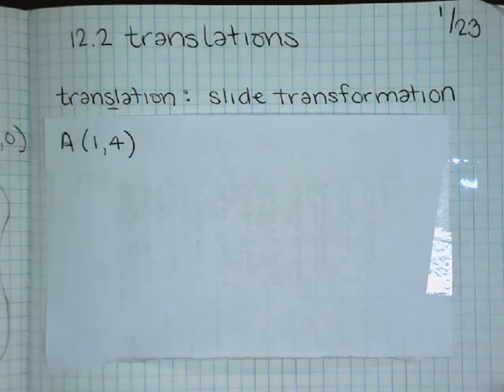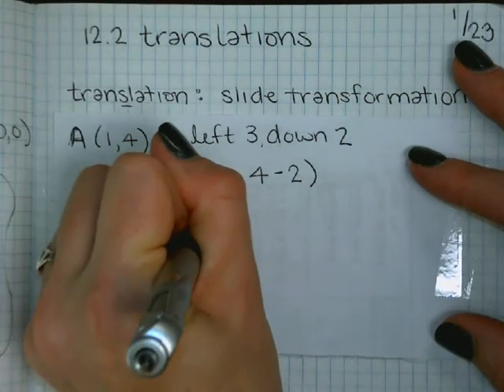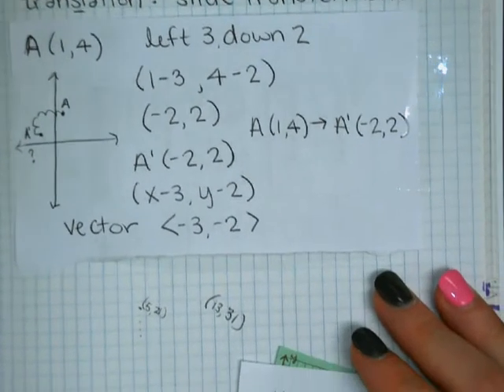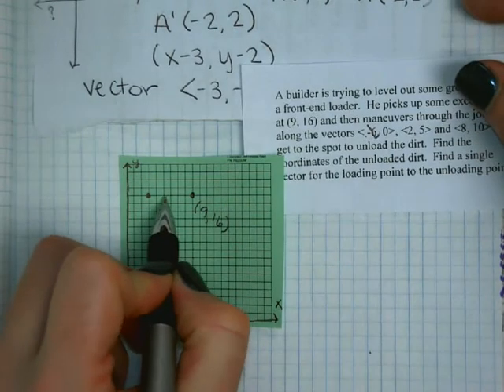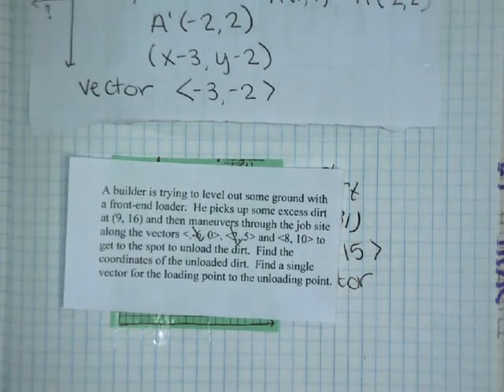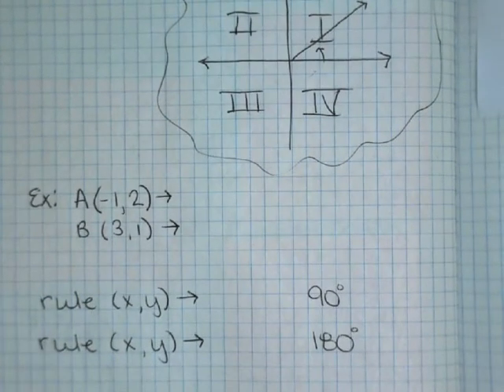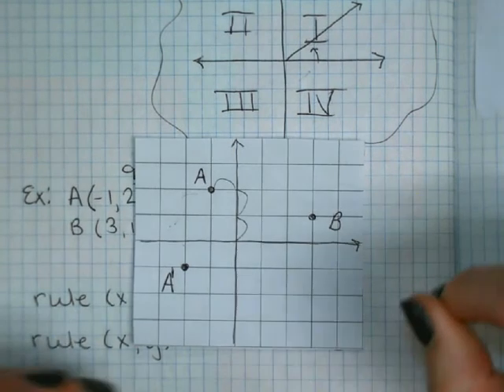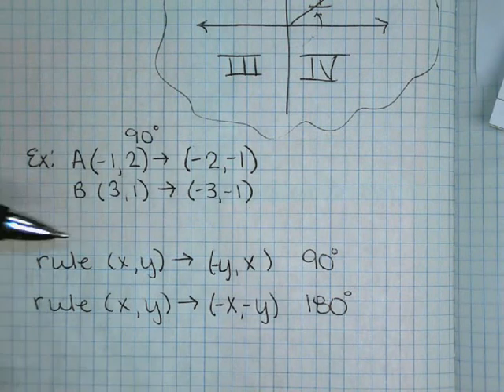12 2 translations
Video Notes over Geometric Rotations, Translations & Compositions of Transformations